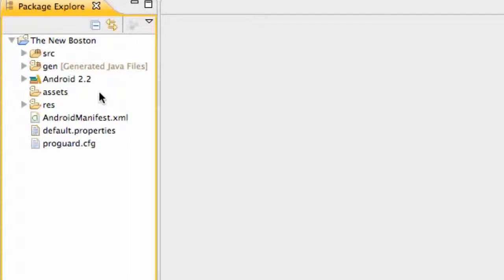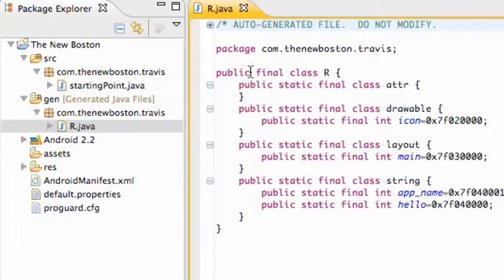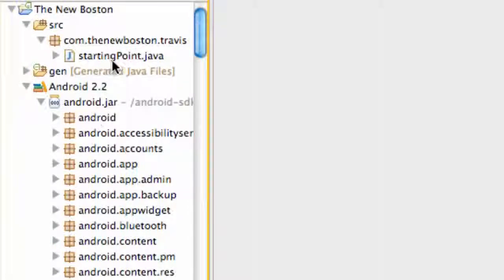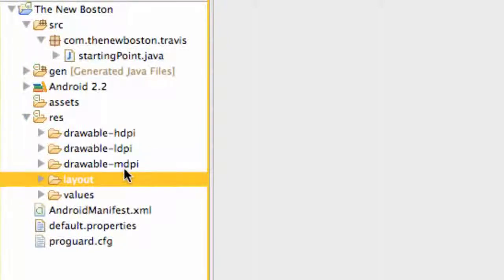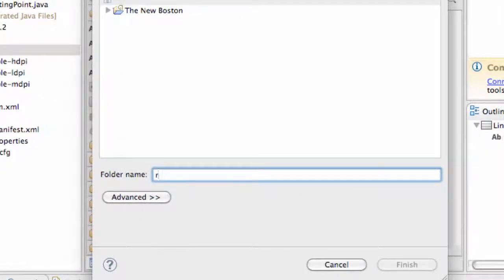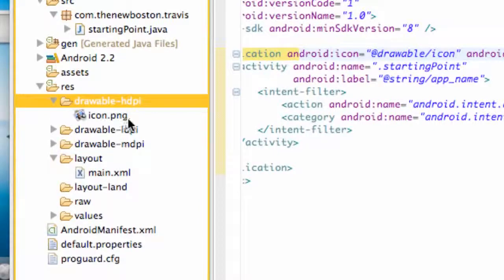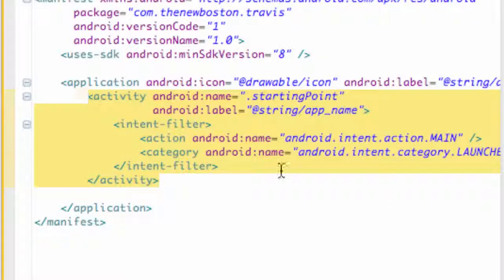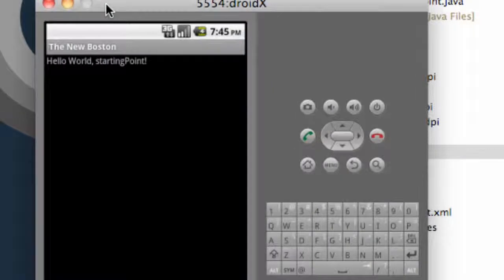5 Overview of Project and Adding Folders